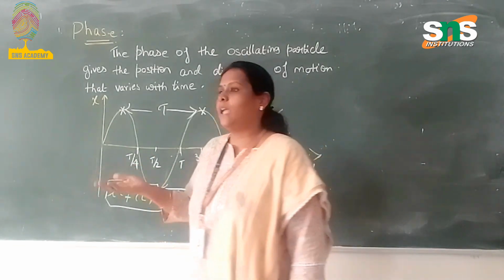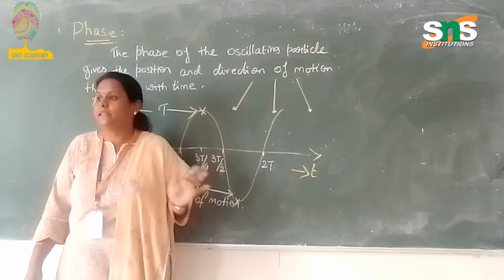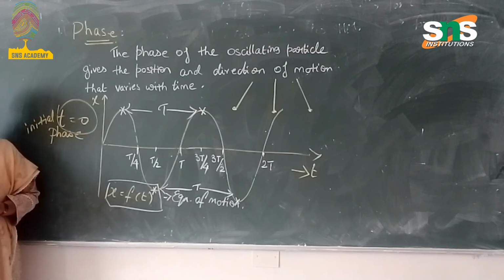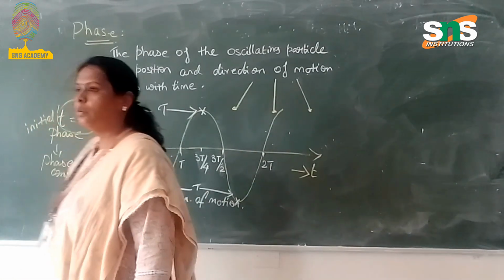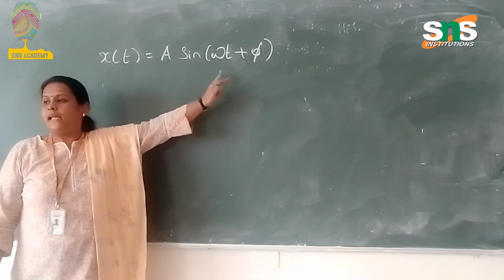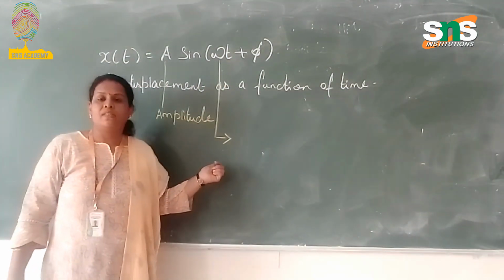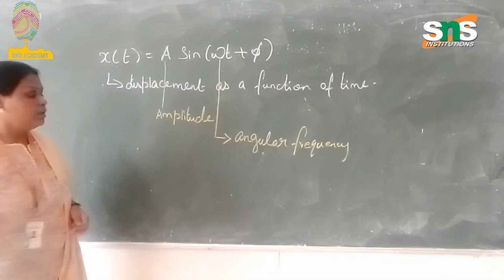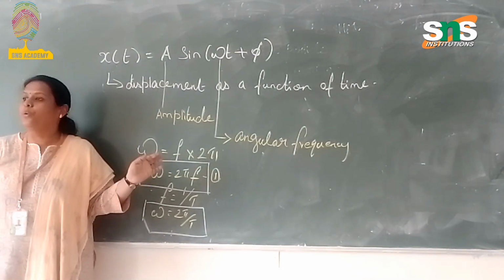Phase and Phase constant | SHM | Sathya Natarajan | SNS Academy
This video explains about phase and Phase constant concepts of SHM